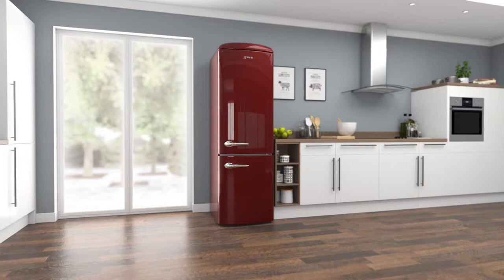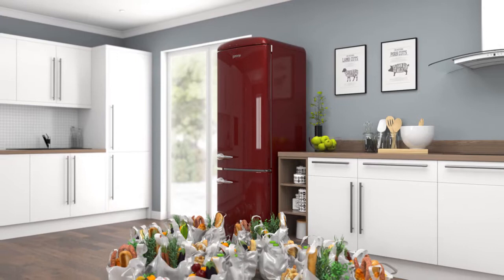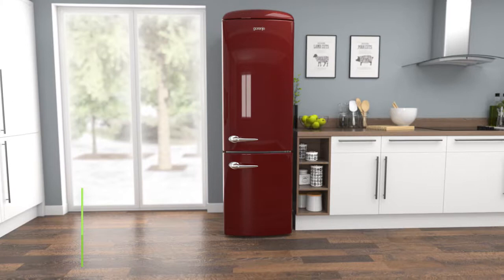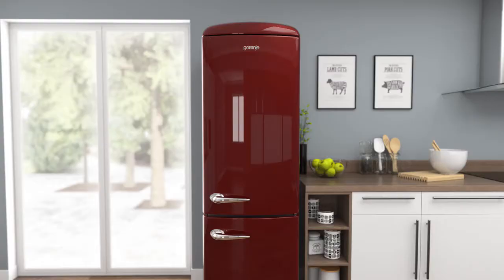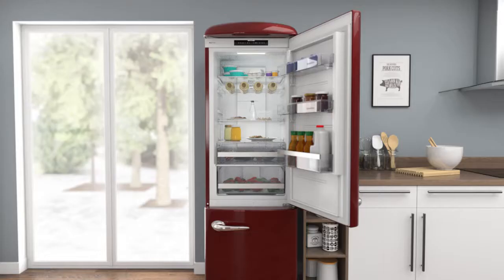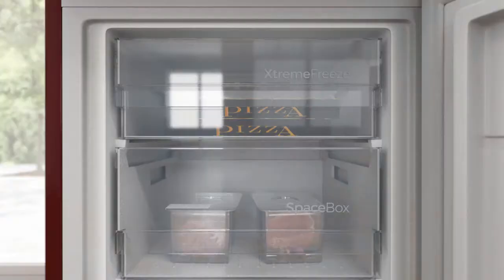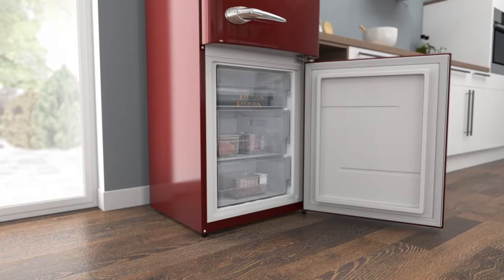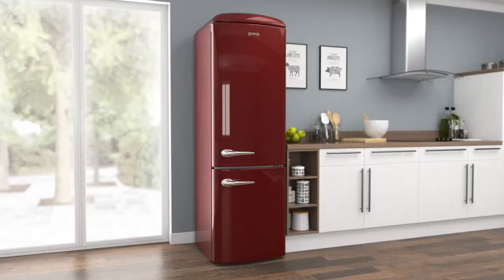Gorenje Fridge Freezer NRKO6193R Product Overview | ao.com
This is a quick overview of the NRKO6193R_BUR frost free fridge freezer from Gorenje. The stylishly retro fridge freezer is perfect for quality-conscious households looking for a low-maintenance model with clever technology to take care of their food. Learn how Adapt Tech keeps a constant temperature in the fridge, while No Frost technology looks after the freezer.